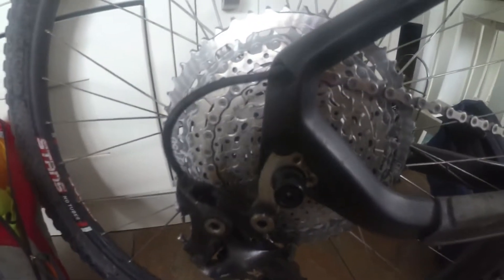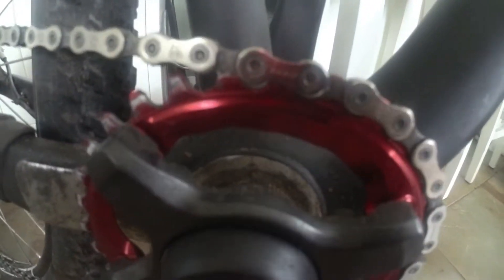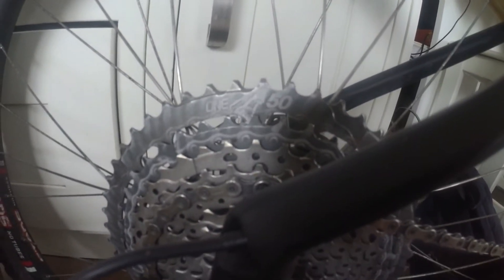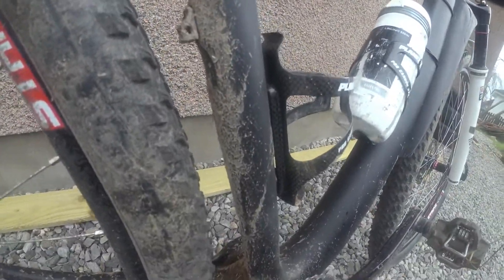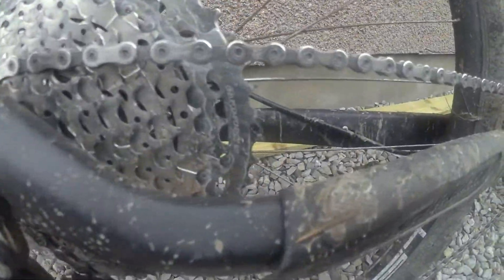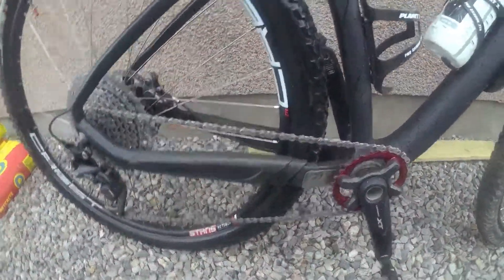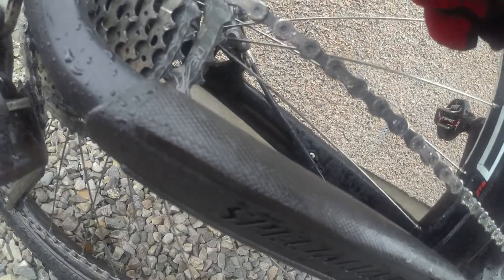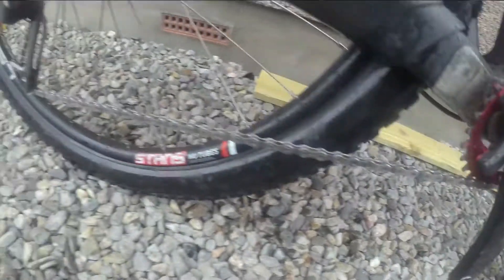Wax Treatment On MTB Chain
I treated my chains to the wax treatment as described in Oz Cycle Video.